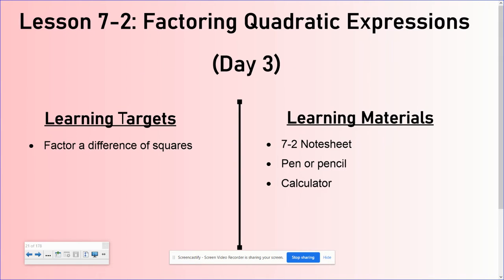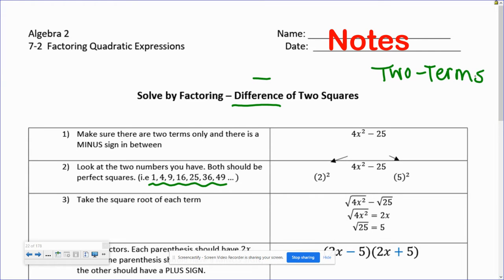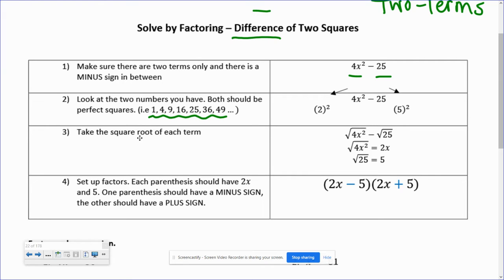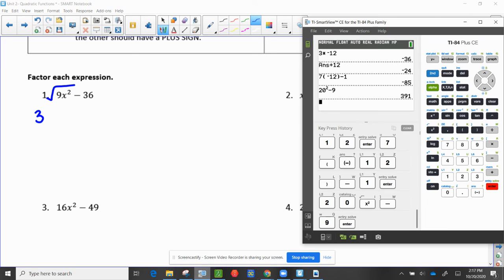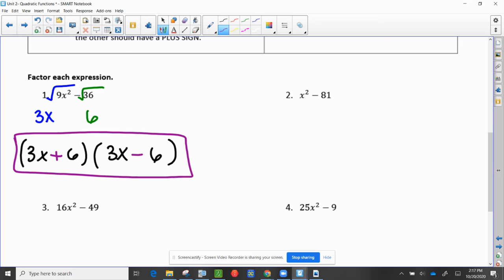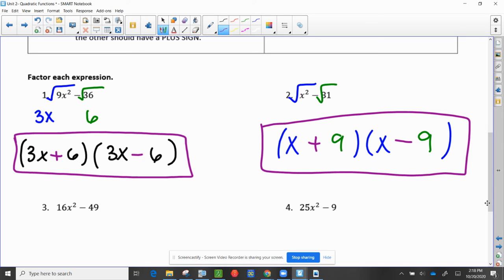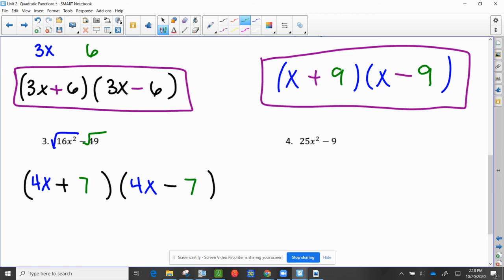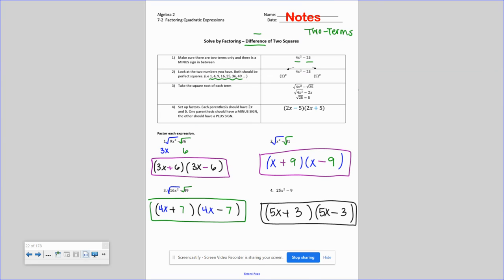Alg2 7-2 Factoring Day 3 (Difference of Squares)